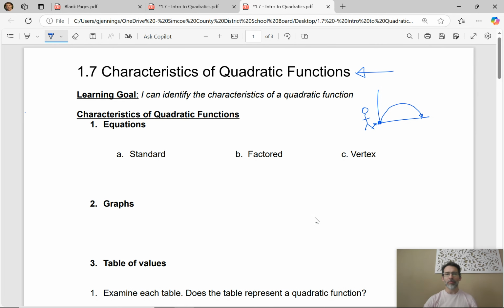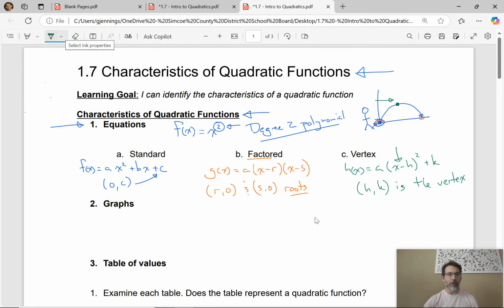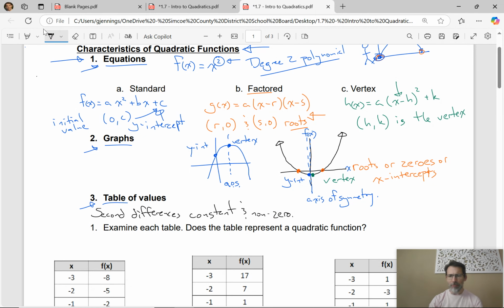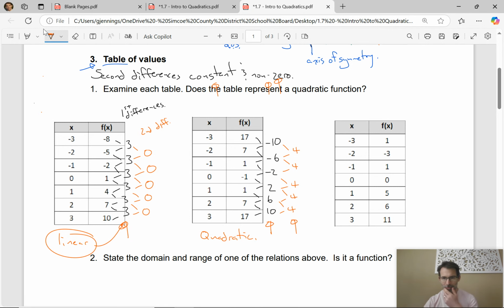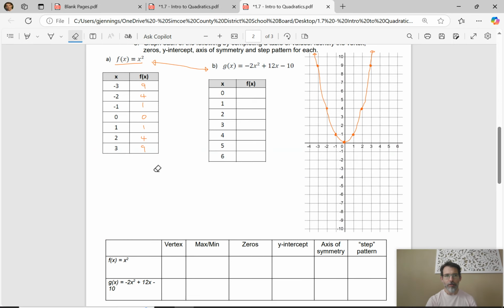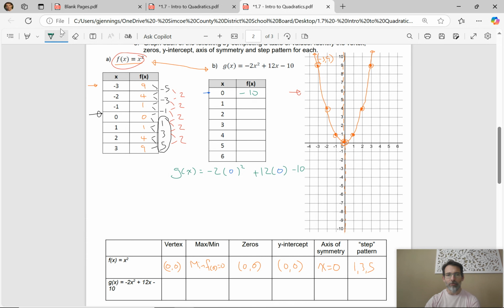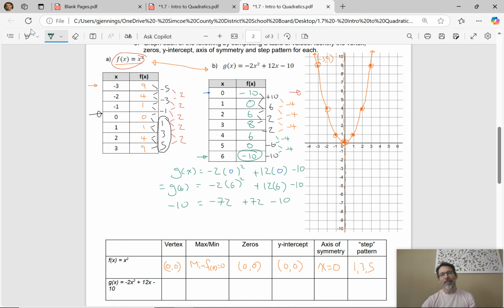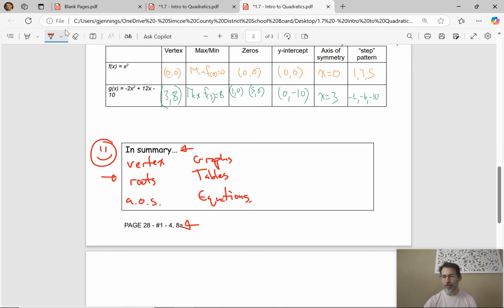1.7 Characteristics of Quadratics MCF3M